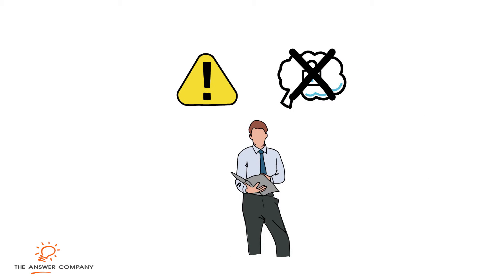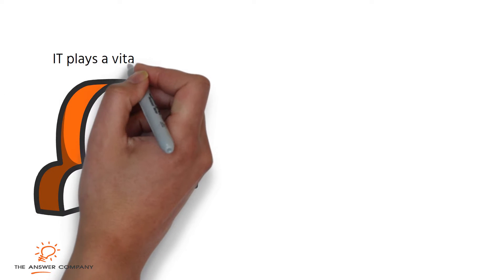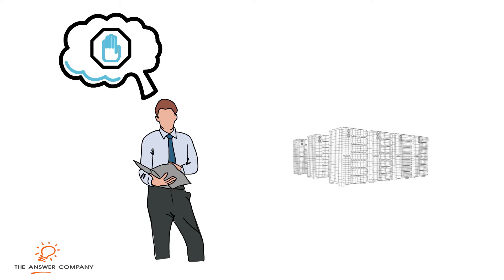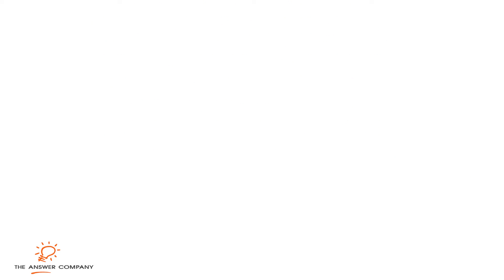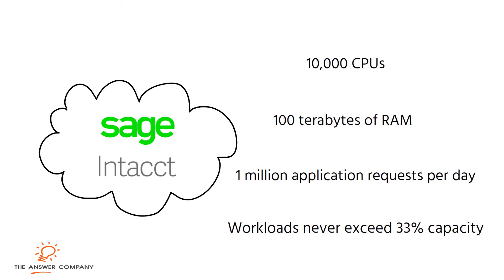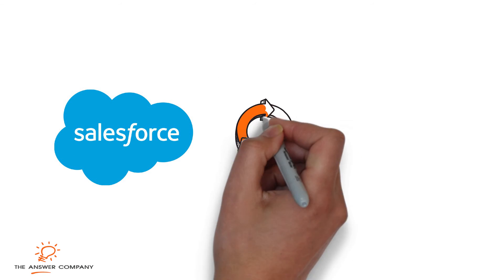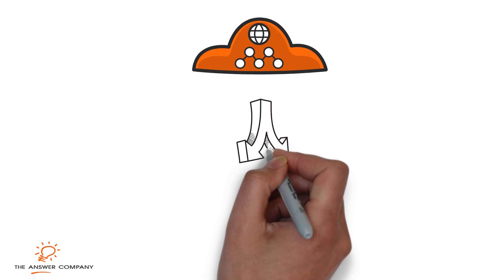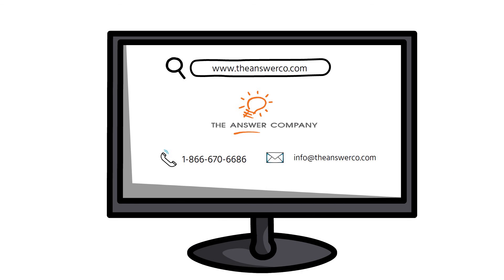5 Myths about SaaS and the Cloud Dispelled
Most CFOs understand the importance of cloud computing to manage and streamline their operations, but some IT managers might not share the same enthusiasm.

IT managers are instinctively cautious about their data and may believe that giving control of servers and critical applications to a cloud provider is risky. However, these concerns are largely unfounded

Here we’ll be addressing five of the most common myths about Software as a Service and the cloud, so that you can build a collaborative approach to cloud adoption.

Myth 1: Moving to the cloud means losing control.

An often unspoken concern is that the IT function will be marginalized if control passes to a cloud provider. This is not the case.

IT plays a vital role in selecting and integrating vendors, managing data, monitoring SLAs and much more. IT’s value shifts from configuring equipment to powering the business, making It’s function more critical and strategic than ever.

Myth 2: Cloud security is questionable.

Security can be one of your IT manager’s biggest concerns but Today’s cloud providers have built protections that exceed those of the world’s largest enterprise data centers. Cloud providers spend billions of dollars annually on security and can afford to hire top talent. The reality is there hasn’t been a publicly reported breach of a major cloud infrastructure provider since 2010.

Myth 3: SaaS and the cloud offers no scalability or availability guarantees.

Cloud companies are much better equipped to provide reliable availability as Cloud vendors over-provision infrastructure to avoid scalability issues. For example, the Sage Intacct cloud data center contains more than 10,000 CPUs and more than 100 terabytes of RAM to handle more than 1 million application requests per day. Workloads are constantly monitored to ensure that they never exceed 33% of capacity

Myth 4: Cloud applications can’t be customized.

Cloud software providers rely upon application program interfaces (APIs) to make their product customizable. A huge benefit of APIs is that they enable increased functionality by integrating with other programs.

For example, customer relationship management systems like Salesforce can be integrated with the core finance system, like Sage Intacct, in just a few clicks.

Myth 5: Cloud Computing is a fad

Cloud computing is here to stay and the level of investment in the cloud ensures it isn’t going away anytime soon. The research firm Gartner predicts that companies will spend $788 billion on public cloud services in the next four years. And the McKinsey consulting firm forecasts that cloud technology could have an economic impact of $1.7  to $6.2 trillion a year by 2025.

For customers seeking to be up-to-date in today’s digital world, cloud  is no longer an option
but a mandate.

If you’re interested in learning more about how cloud accounting solutions like Sage Intacct can help propel your business forward, contact one of our experts today